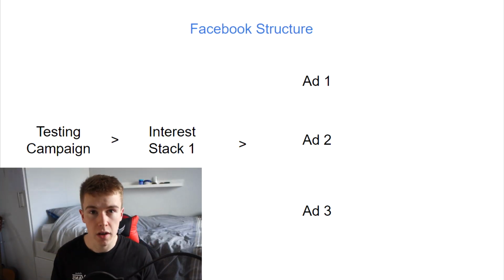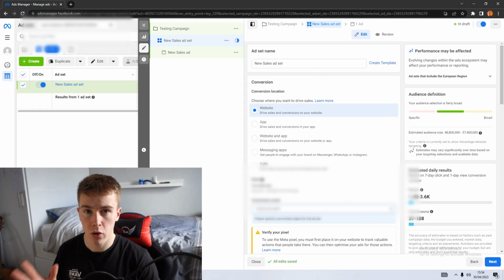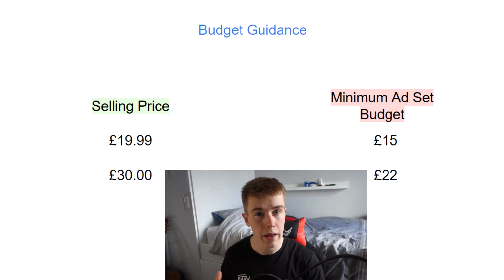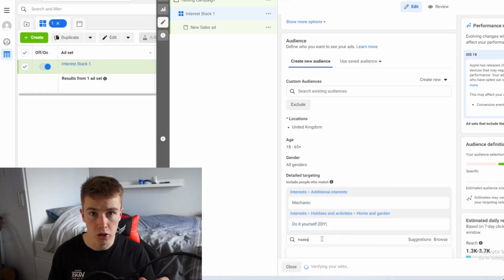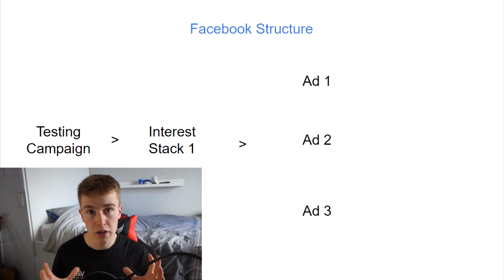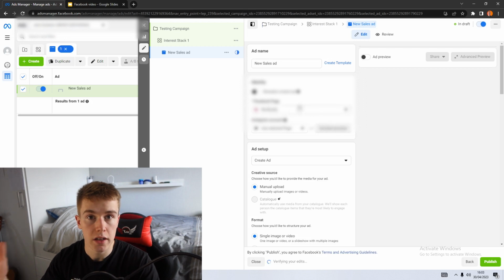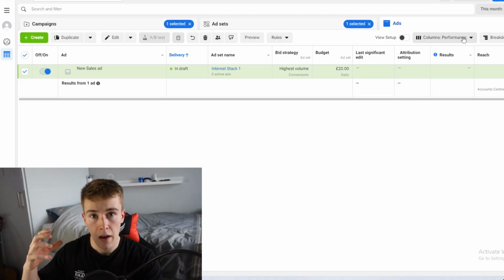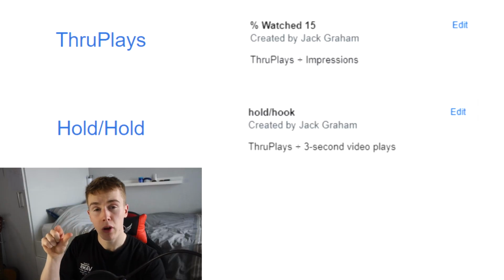Dropshipping Facebook Ads Strategy 2023 (£0 - £10,500 in sales)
In this video, I show how my Facebook ad strategy generated over £1,500 in profit in April. This will show you the different stages of setting up your account, to creating Dropshipping ad creative to generate sales for your store.

Timestamps

0:00 Introduction
0:47 Account structure
3:12 Making the ads
5:32 Scaling (low budget)
6:47 Optimize and improve ads
8:33 Take action